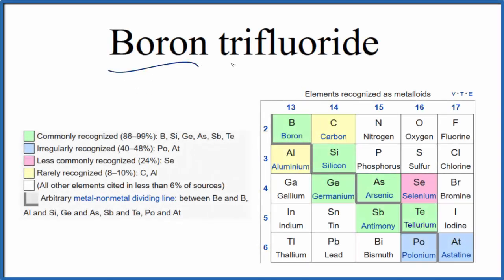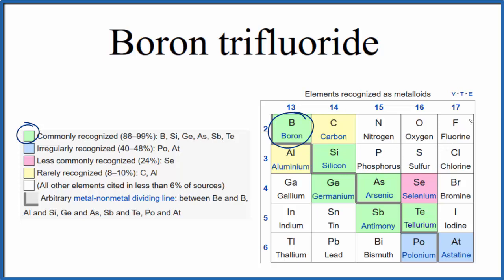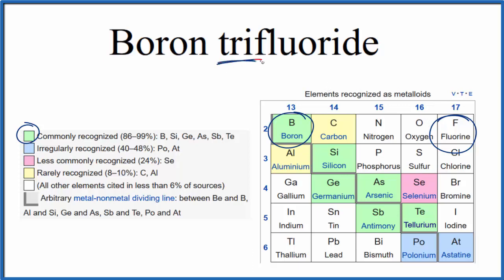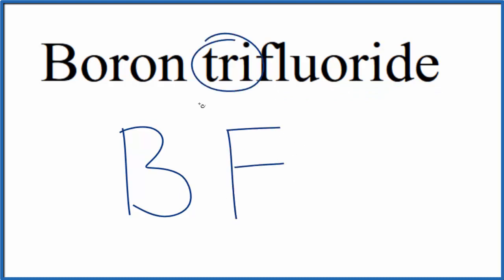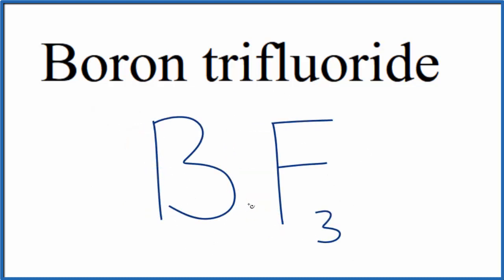How to Write the Formula for Boron trifluoride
In this video we'll write the correct formula for Boron trifluoride (BF3). To write the formula for Boron trifluoride we’ll use the Periodic Table and follow some simple rules.

Prefixes
mono- 1
di- 2
tri- 3
tetra- 4
penta- 5
hexa- 6
hepta- 7
octa- 8
nona- 9
deca- 10

For a complete tutorial on naming and formula writing for compounds, like Boron trifluoride and more, visit: